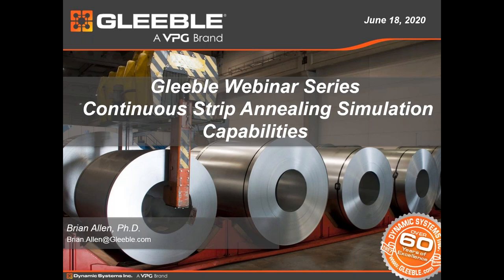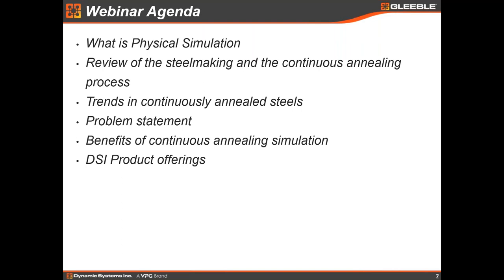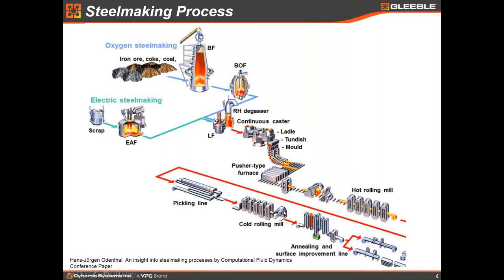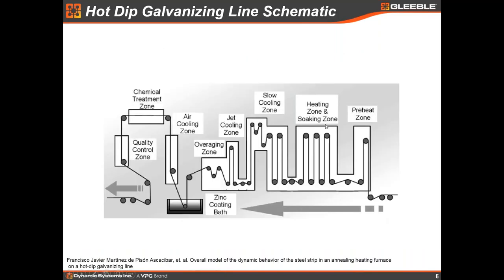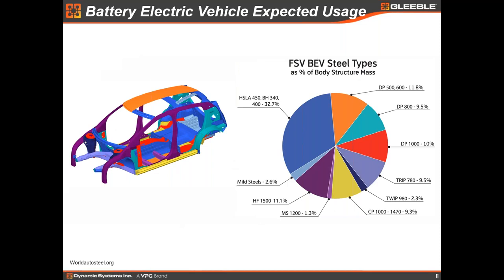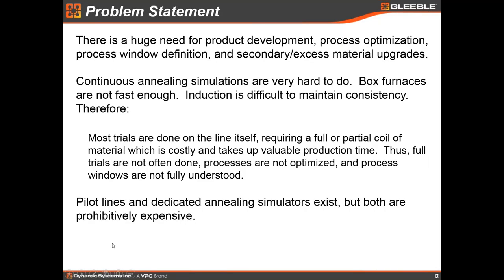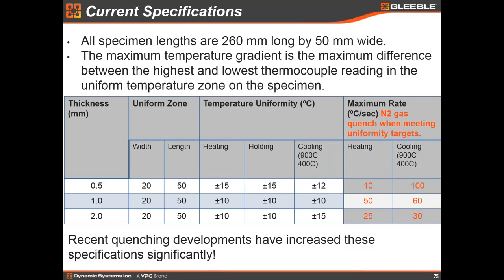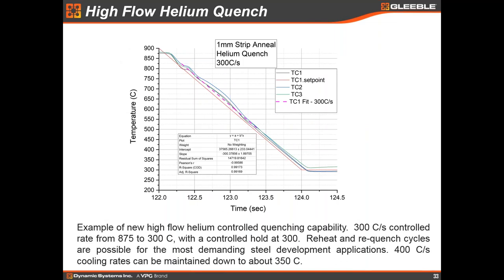Episode 8 - Continuous Strip Annealing Simulation Capabilities of the Gleeble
Description: A review of strip annealing applications and simulations possible in the Gleeble and how these can be used to speed product development, optimize chemistry, minimize scrap and secondary, improve scheduling, and even develop processing to salvage off-chemistry or miss-processed coils. Dr. Brian Allen reviewed the current testing options available including the "2-Inch Strip Annealing" fixture in our General Purpose Mobile Conversion Unit (MCU) as well as the "Large Sample Strip Annealing MCU". Additionally, Brian discussed the new Gleeble 525 Strip Annealing Simulator which is a dedicated strip annealing simulator built on the new Gleeble 500 series platform.